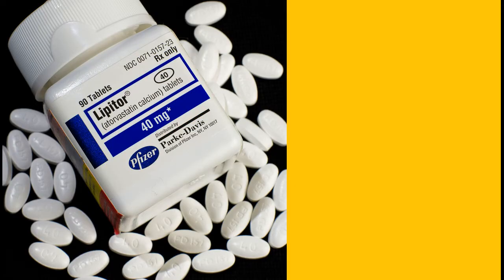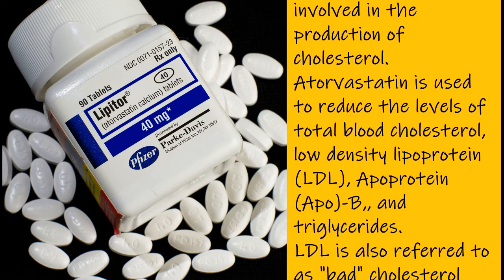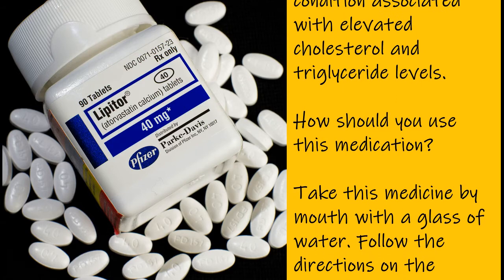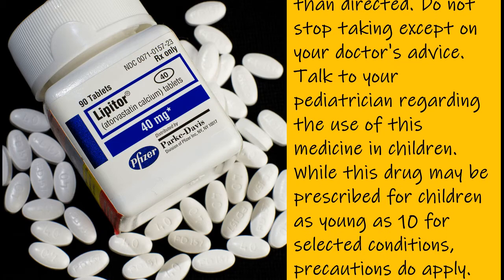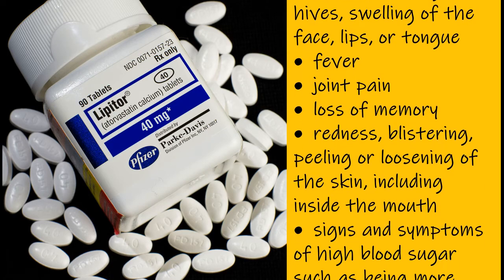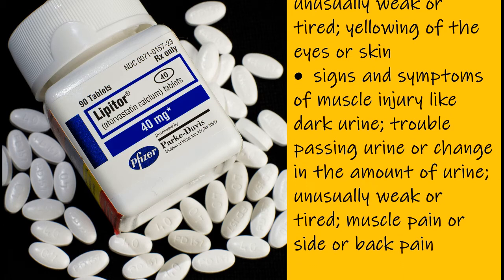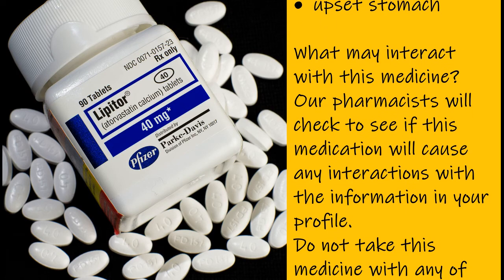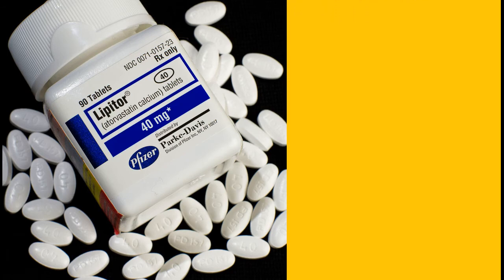LIPITOR atorvastatin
Atorvastatin belongs to a class of drugs termed “statins”, which are competitive inhibitors of 3-hydroxy-3-methylglutaryl-coenzyme (HMG-CoA) reductase – an enzyme involved in the production of cholesterol.
Atorvastatin is used to reduce the levels of total blood cholesterol, low density lipoprotein (LDL), Apoprotein (Apo)-B,, and triglycerides.

atorvastatin,
lipitor,
atorvastatin side effects,
lipitor side effects,
atorvastatin 20 mg,
atorvastatin 40 mg,
atorvastatin 10 mg,
lipitor generic,
atorvastatin used for,
lipitor 20mg,
atorvastatin tablet,
atorvastatin 20,
atorvastatin tablets,
atorvastatin 80 mg,
lipitor 10mg,
lipitor 40 mg,
lipitor generic name,
atorvastatin 10,
atorvastatin 20 mg tablet,
atorvastatin 40,
atorvastatin brand name,
atorvastatin calcium 20mg,
atorvastatin 40 mg tablet,
lipitor 20,
lipitor medication,
atorvastatin 10 mg tablet,
atorvastatin classification,
lipitor 10,
atorvastatin tablet used for,
apo atorvastatin,
lipitor 40,
atorvastatin generic name,
lipitor side effects in men,
atorvastatin teva,
atorvastatin contraindications,
atorvastatin generic,
atorvastatin calcium side effects,
lipitor 80 mg,
atorvastatin calcium tablets,

atorvastatin calcium 40mg,
lipitor side effects in females,
atorvastatin pill,
atorvastatin calcium 10mg,
best time to take atorvastatin,
lipitor classification,
atorvastatin 5 mg,
atorvastatin 80 mg tablet,
atorvastatin adverse effects,
atorvastatin class,
mylan atorvastatin,
atorvastatin purpose,
atorvastatin 40 mg side effects,
atorvastatin price,
lipitor statin,
lipitor used for,
atorvastatin 20 mg price,

atorvastatin medicine
atorvastatin best time to take
atorvastatin 10 mg price
atorvastatin 20 mg side effects
atorvastatin sandoz
atorvastatin doses
atorvastatin 10 mg side effects
lipitor tablets
atorvastatin cost
best time to take lipitor
atorvastatin 40 mg price
atorvastatin calcium used for
tab atorvastatin 10 mg
atorvastatin 80 mg side effects
lipitor side effects in women
atorvastatin 80
another name for atorvastatin
lipitor medicine
another name for lipitor
atorvastatin teva 40 mg
atorvastatin trade name
lipitor pill
atorvastatin calcium 80 mg
lipitor 80
lipitor pfizer
lipitor contraindications
atorvastatin cholesterol
goodrx atorvastatin
lipitor price
atorvastatin teva 20 mg
lipitor doses
lipitor cost
atorvastatin meaning
apo atorvastatin 20 mg
lipitor brand name
atorvastatin en español
lipitor 20mg price
best time of day to take atorvastatin
atorvastatin is for
lipitor 20 mg tablet
atorvastatin 80 mg price
atorvastatin 30 mg
lipitor
atorvastatin
atorvastatin 20 mg
atorvastatin 40 mg
atorvastatin uses
atorvastatin 10 mg
lipitor generic
atorvastatin 20
atorvastatin tablets
lipitor 20mg
atorvastatin tablet
atorvastatin 80 mg
lipitor 10mg
lipitor 40 mg
lipitor uses
lipitor generic name
atorvastatin 10
atorvastatin tablet uses
atorvastatin 40
lipitor 20
atorvastatin calcium 20mg
lipitor 40
atorvastatin generic
lipitor 10
lipitor medication
atorvastatin teva
atorvastatin generic name
atorvastatin calcium tablets
lipitor 80 mg
atorvastatin mylan
atorvastatin calcium 40mg
atorvastatin 10 mg uses
atorvastatin pill
atorvastatin calcium 10mg
atorvastatin price
atorvastatin calcium uses
lipitor 40mg
atorvastatin 5 mg
lipitor statin
atorvastatin 20 mg uses
atorvastatin sandoz
atorvastatin medicine
atorvastatin cost
atorvastatin purpose
lipitor used for
atorvastatin 10 mg tablet uses
atorvastatin 80
atorvastatin and fenofibrate tablets uses
lipitor medicine
lipitor tablets
lipitor 80
atorvastatin trade name
atorvastatin simvastatin
lipitor pill
lipitor price
lipitor cost
lipitor pfizer
goodrx atorvastatin
atorvastatin blood pressure
atorvastatin for
atorvastatin en español
atorvastatin cholesterol
best time of day to take lipitor
atorvastatin 30 mg
atorvastatin medscape
atorvastatin sandoz 40 mg
simvastatin and atorvastatin
lipitor 20mg price
atorvastatin mg
ic atorvastatin
atorvastatin pfizer
atorvastatin used to treat
atorvastatin high
use of atorvastatin tablet
is atorvastatin
atorvastatin 40 mg uses